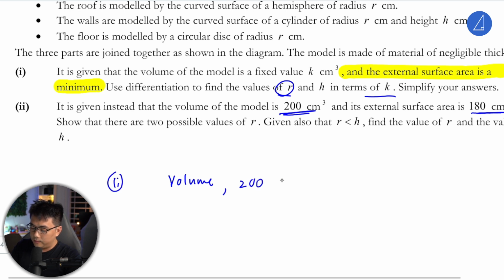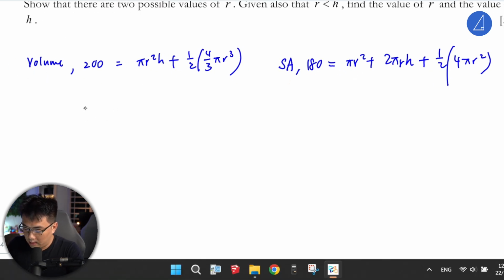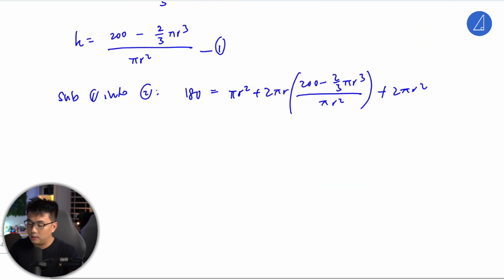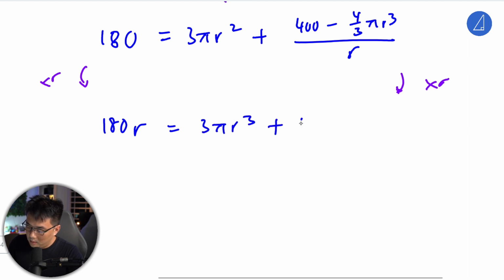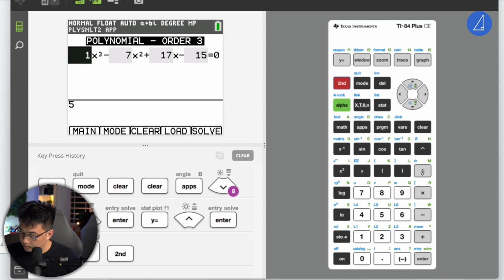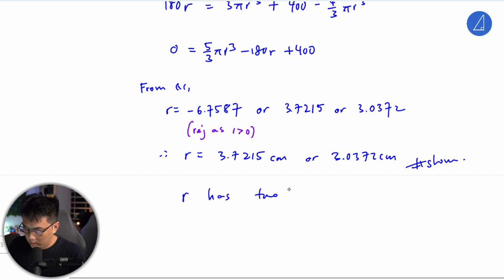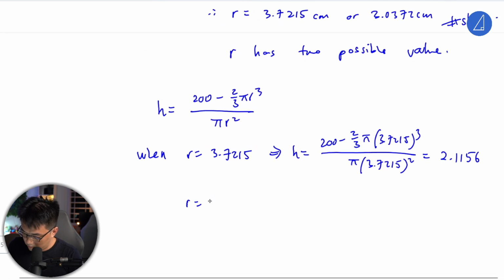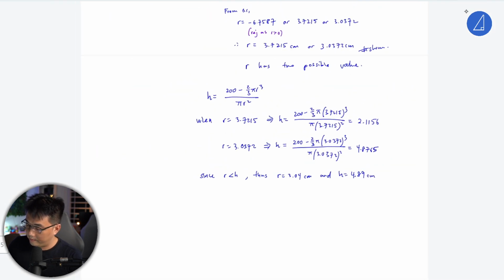[Tim Gan Math | H2 Math Tuition]💡 Applications of Differentiation💡: A Level 2012 Paper 1 Q10 (ii)